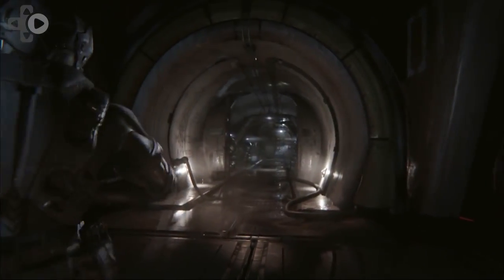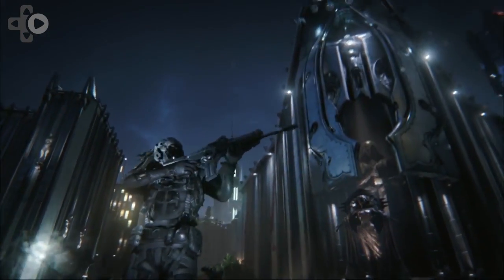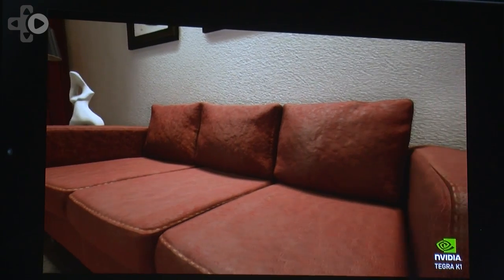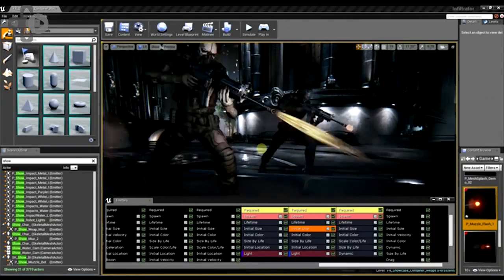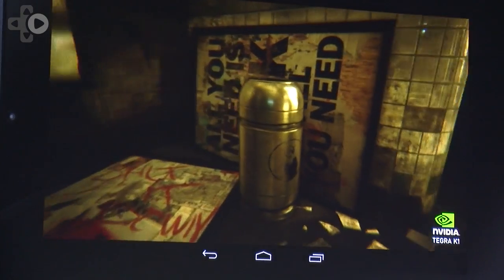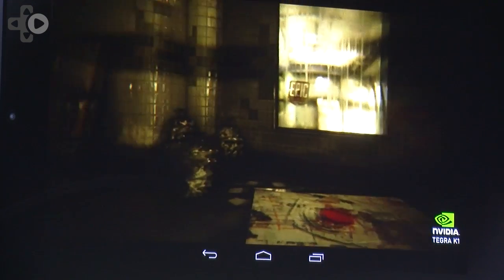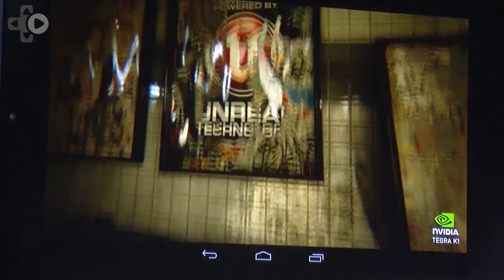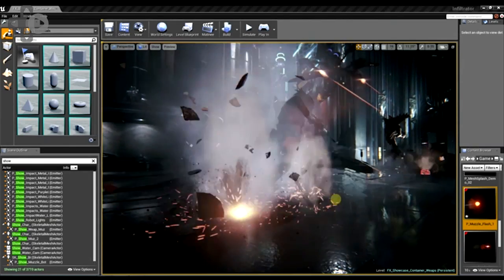Epic Games Josh Adams Previews Nvidia Tegra K1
Epic Games Director of Engineering Josh Adams discusses the new Nvidia Tegra K1 technology and how that will impact mobile video games.